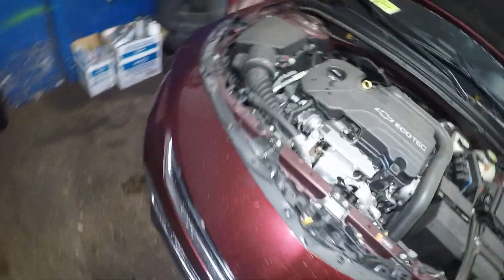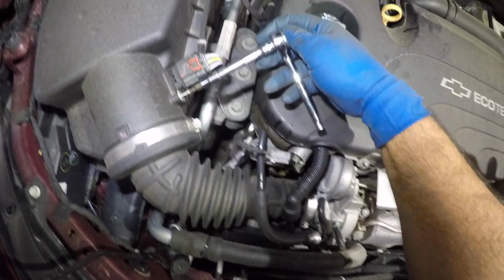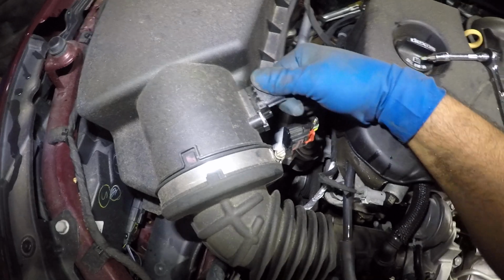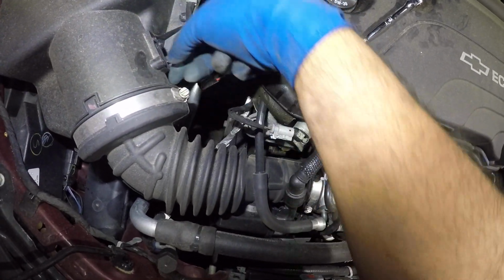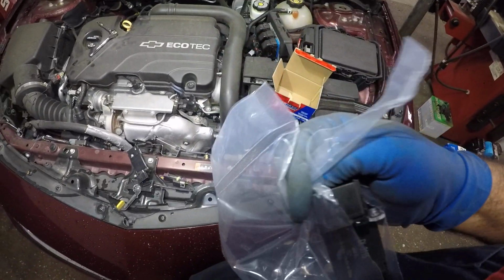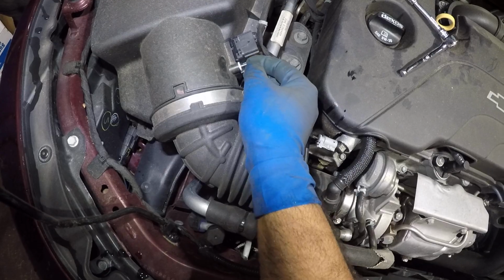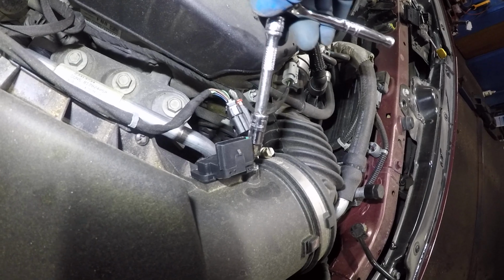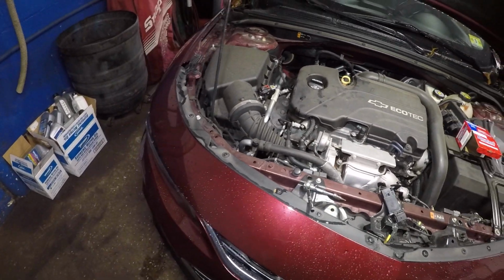How to rpelace MAF sensor on 2016 Chevy Malibi code P1101